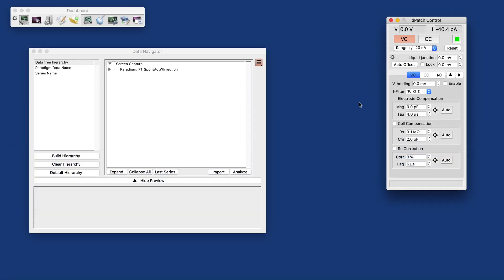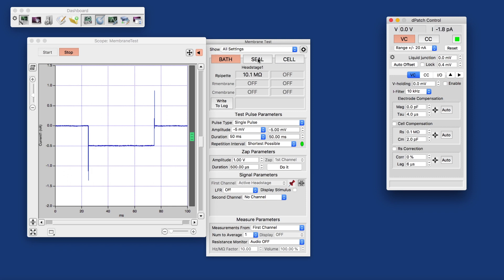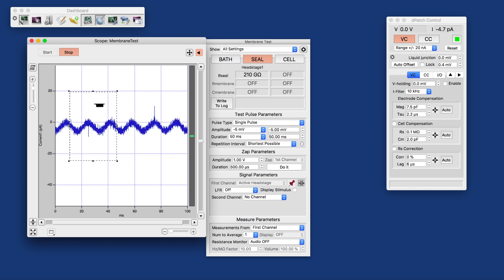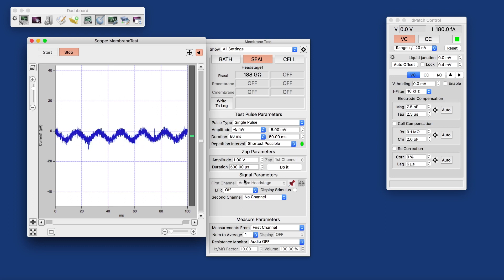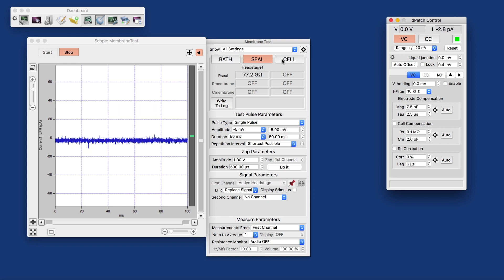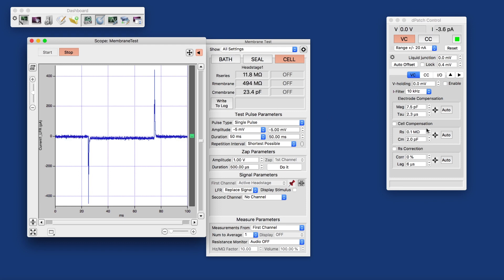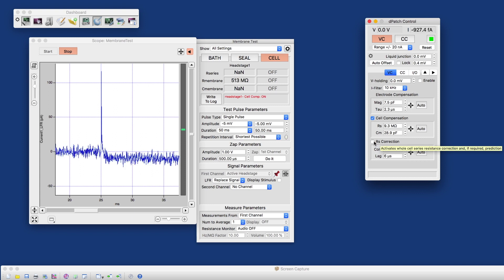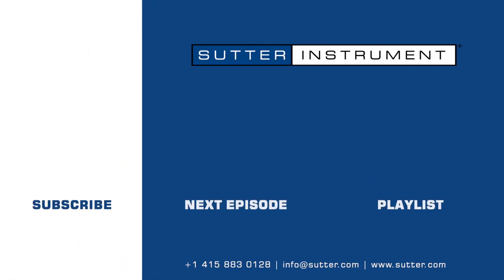SutterPatch Walk-Through: #2 Amplifier Control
This episode demonstrates how to control your IPA or dPatch amplifier using SutterPatch® software.